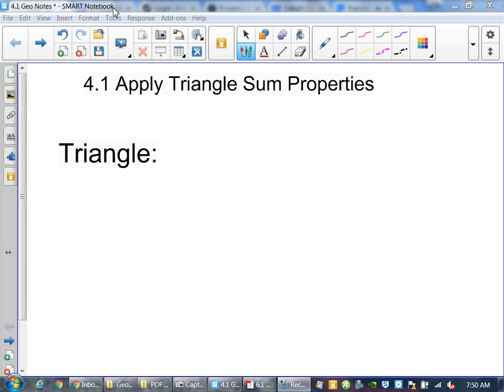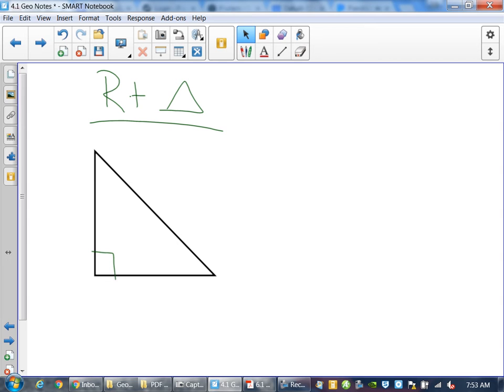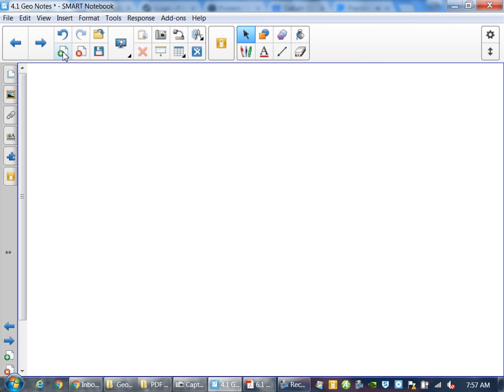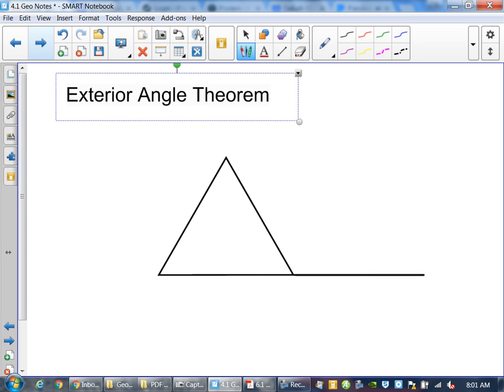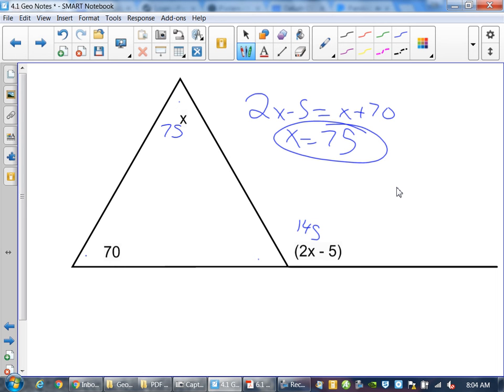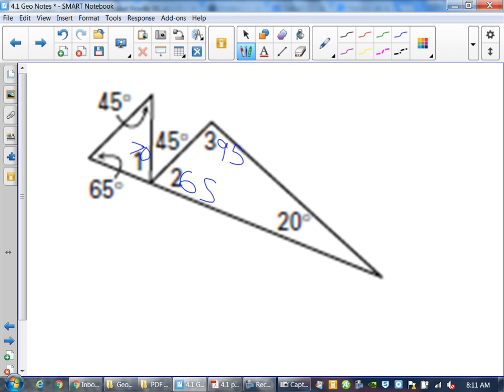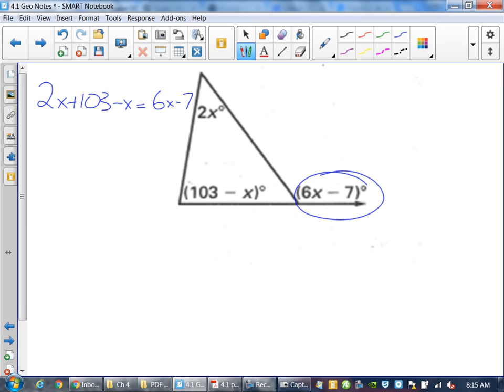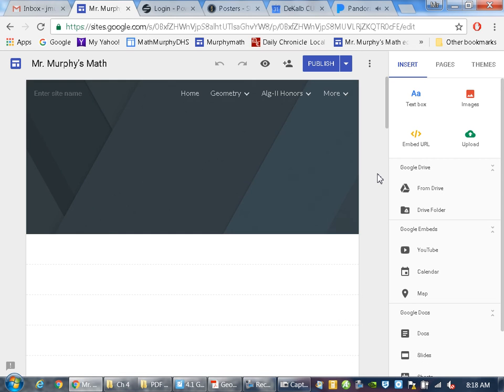October31 4 1 Notes p1